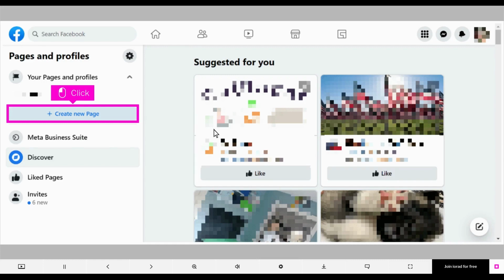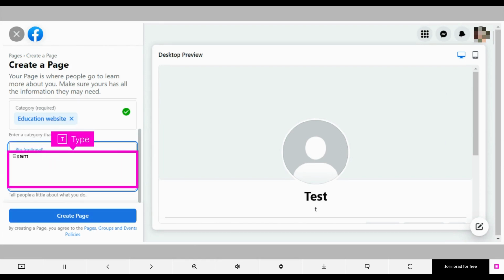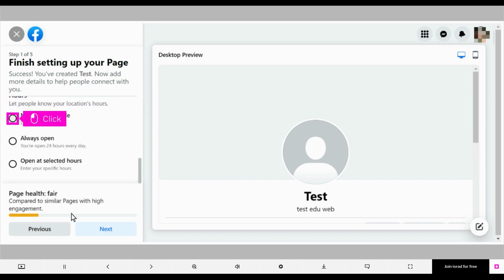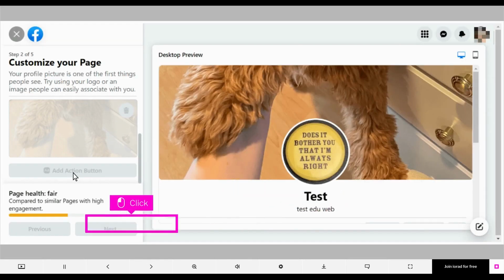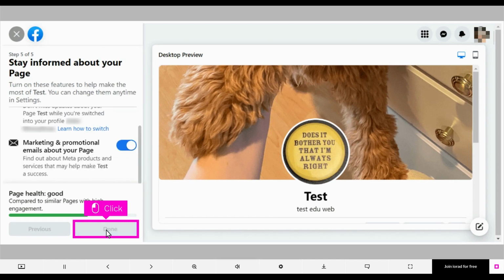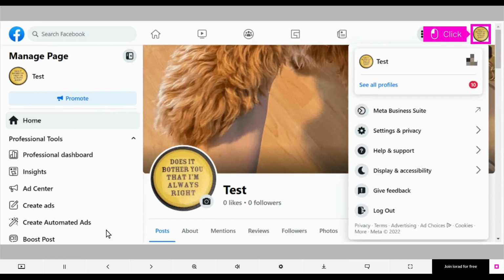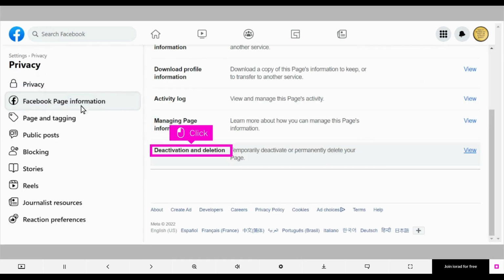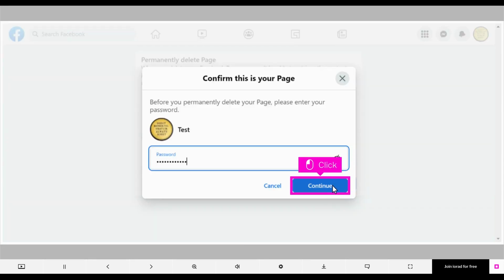Facebook - How to add or delete a business account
Watch this quick and easy tutorial to see how to add or delete a business account in Facebook.